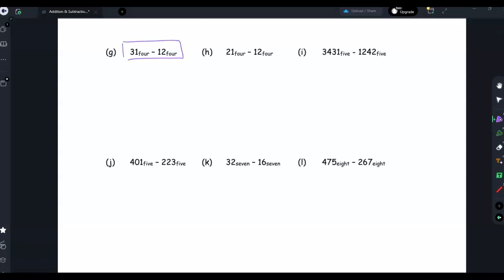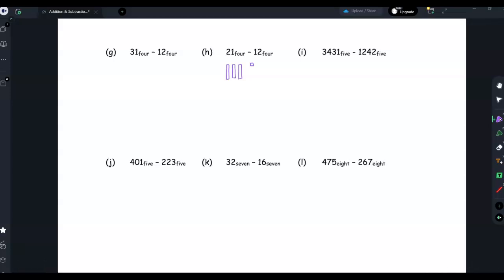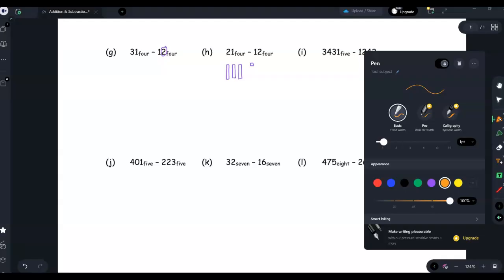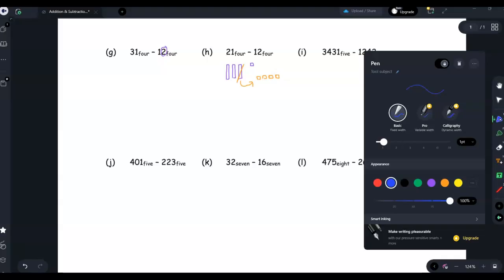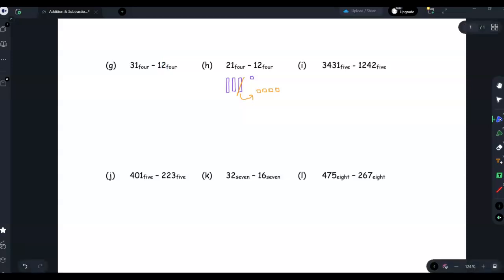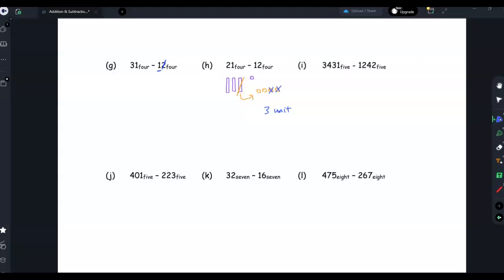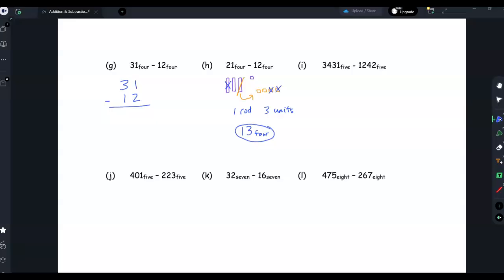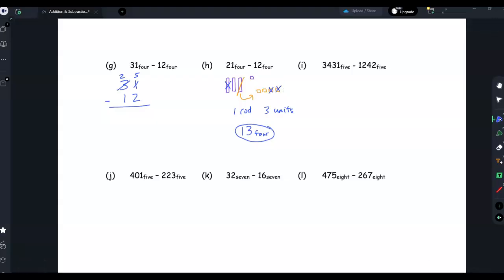Sample of Subtraction in Other Bases